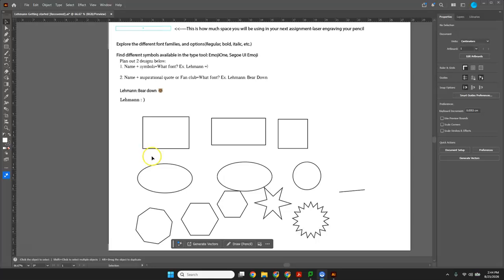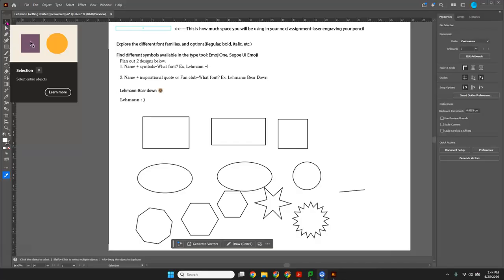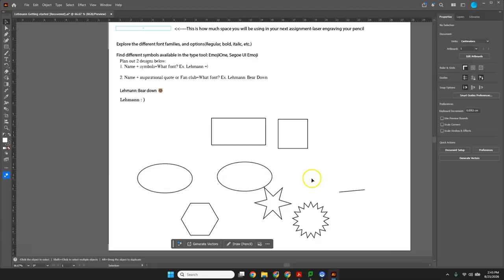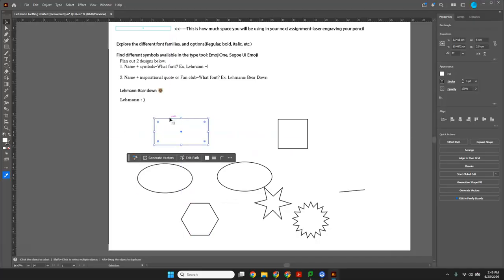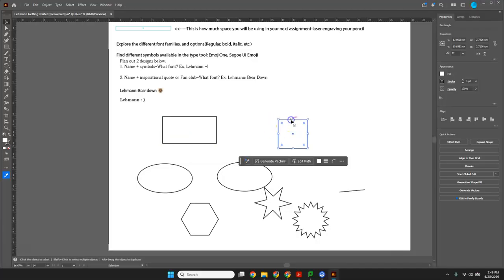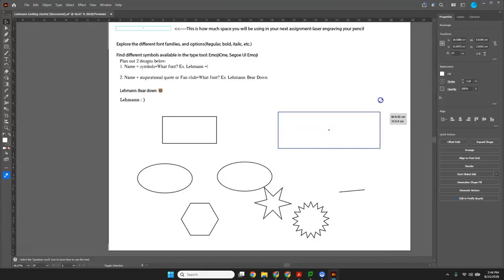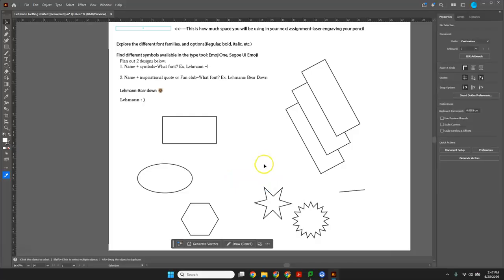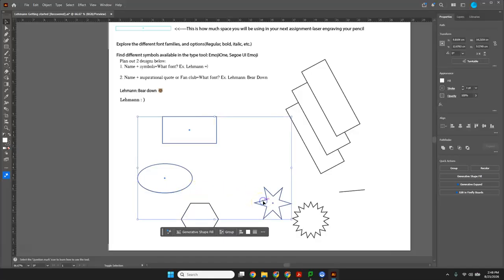Adobe Illustrator:Essentials Workspace, the Selection tool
How to use the selection tool to delete, move, resize, rotate and duplicate.